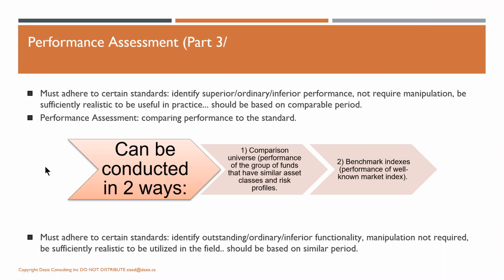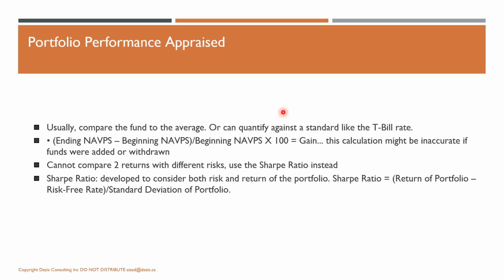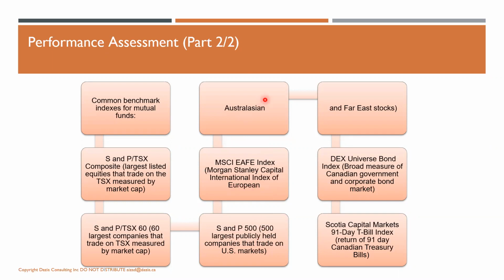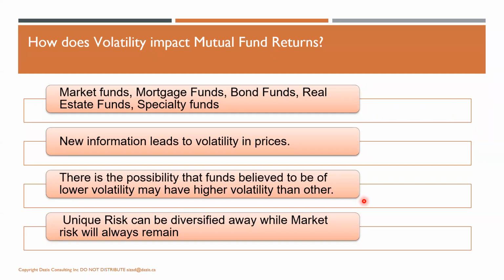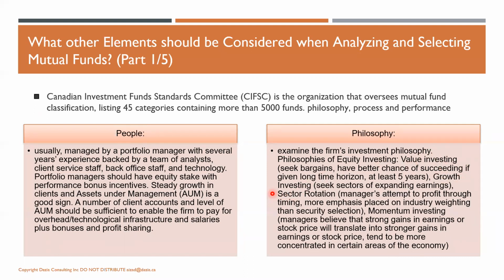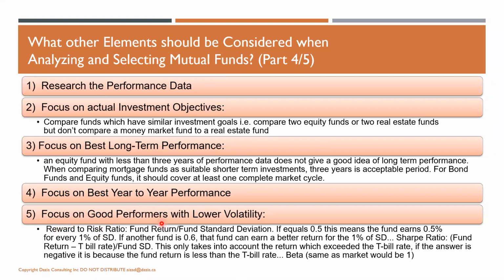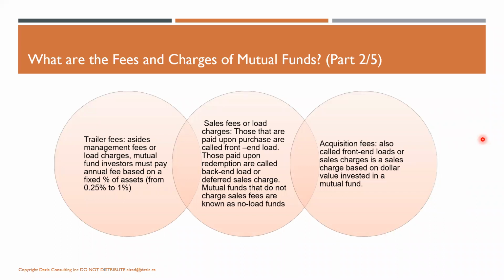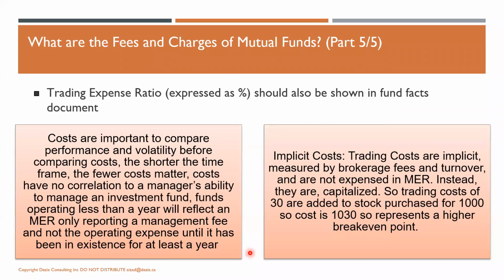IFIC Class Tutoring May 26,2021 Day 2 Part B